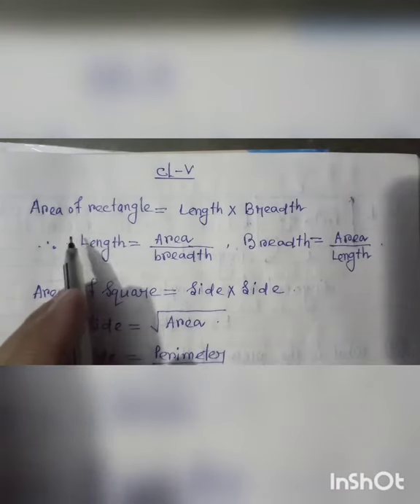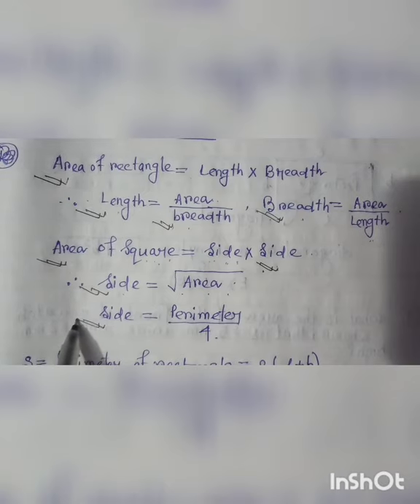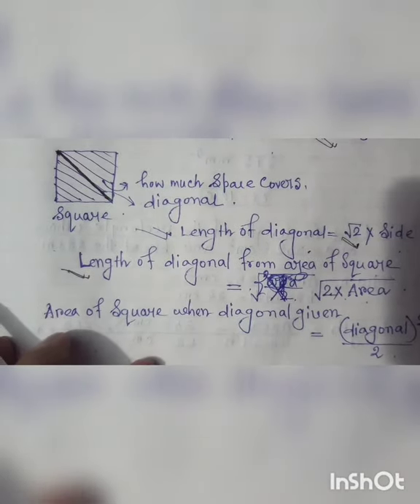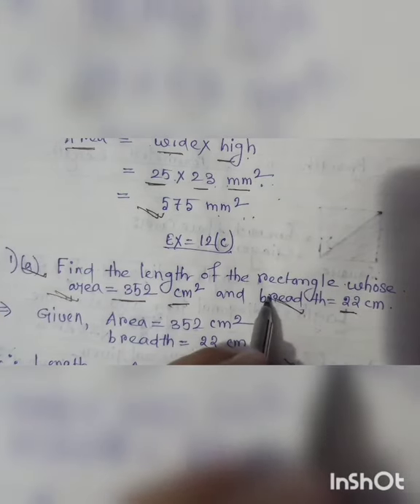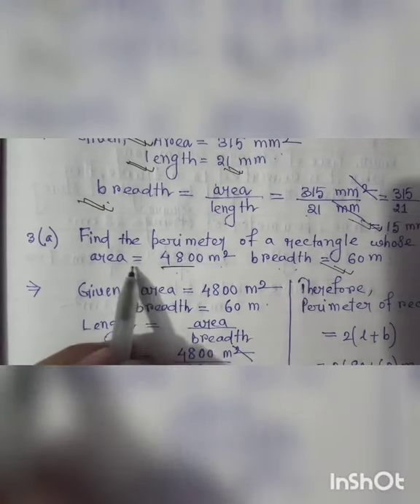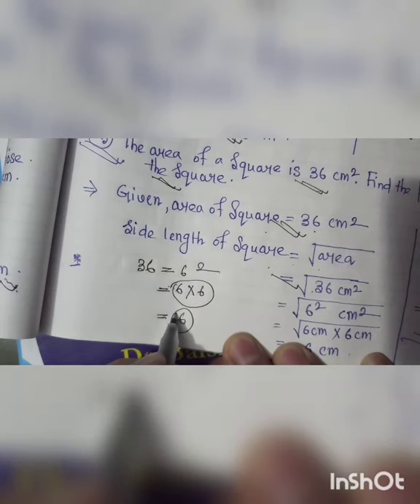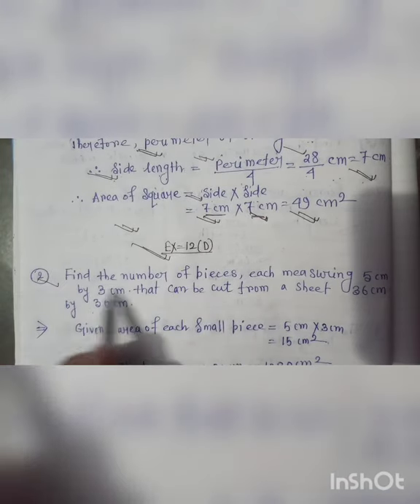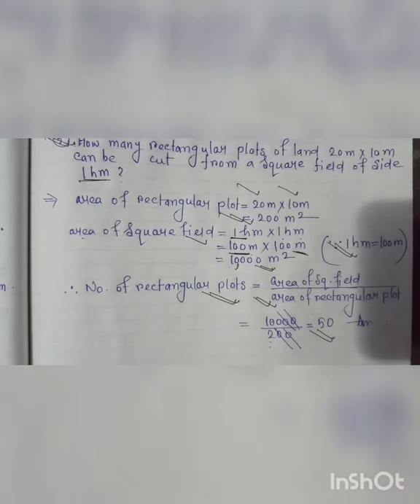RUWEL SIR COACHING (AREA AND PERIMETER ,PART:3)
Last class i discussed exercise:12(a)with some problems so in this video i discussed exercise:12(b and c) with some problems. Dear students see the video with rapt attention.